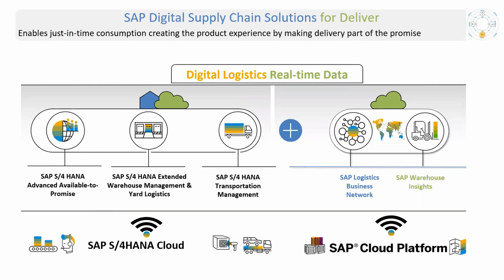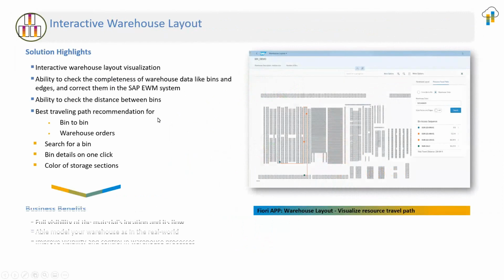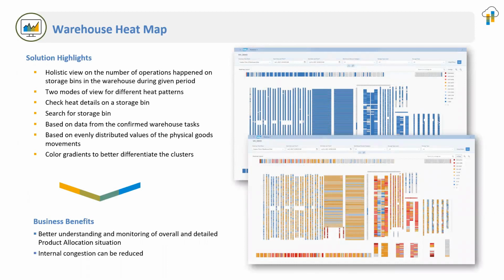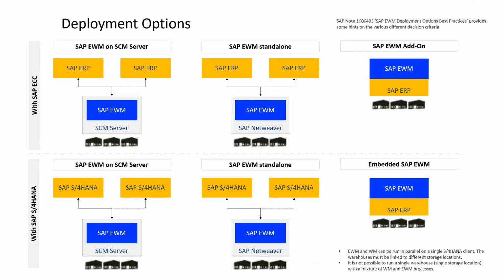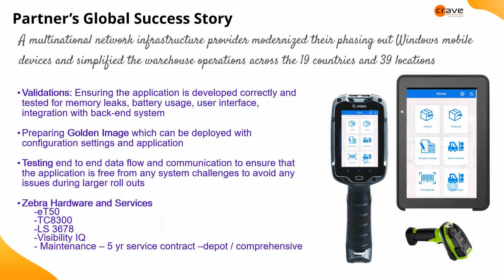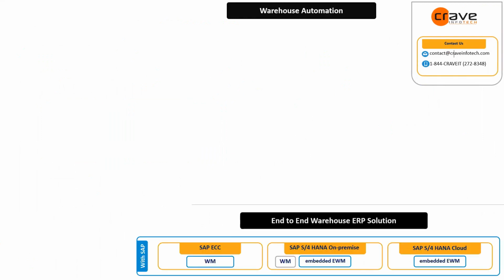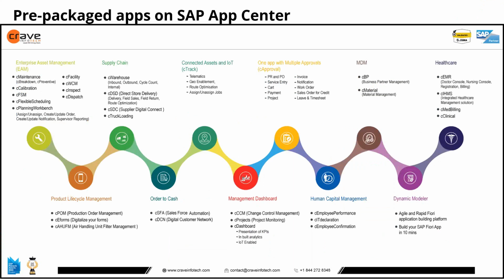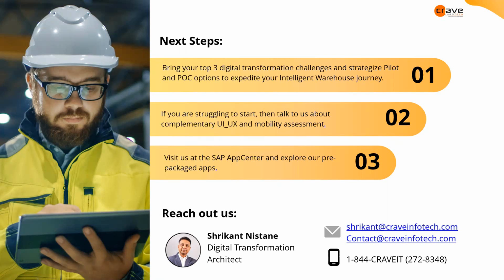WMS Webinar for Life Science Industry